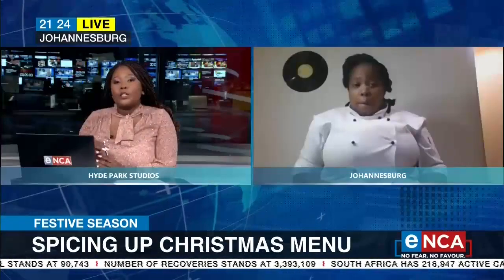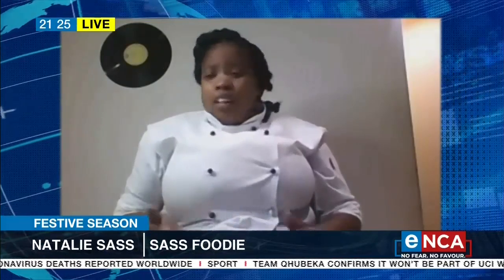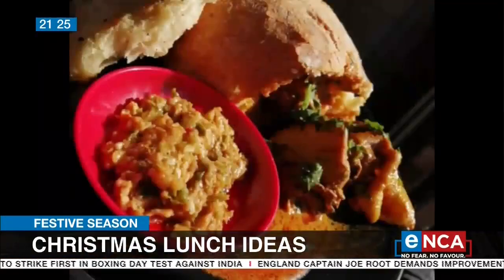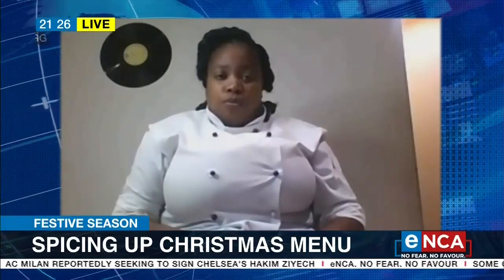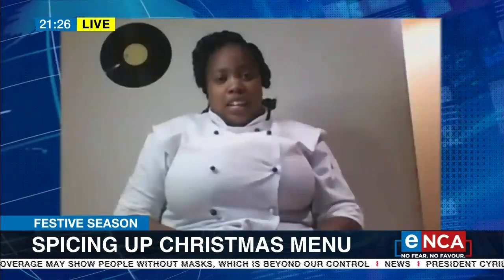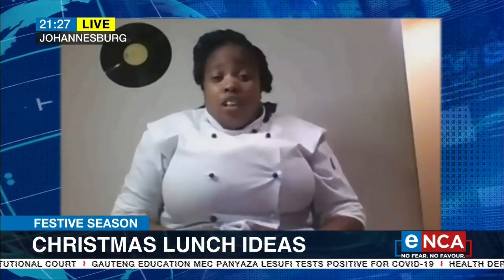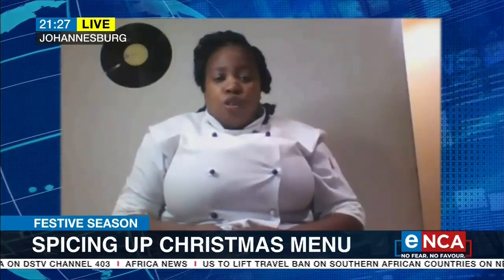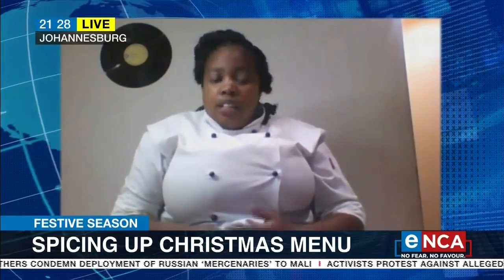Festive Season | Spicing up Christmas menu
With Christmas comes food, pudding and plenty of delicacies. If you're looking for a unique way to spice up your Christmas dishes, we might have the answer. Natalie Sass of Sass Foodie shares some delecious recipes. Courtesy